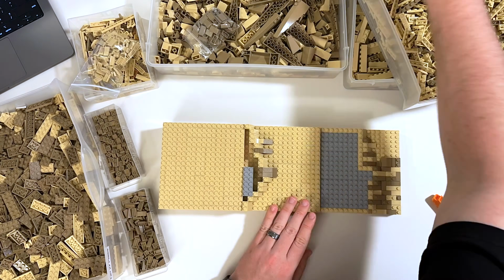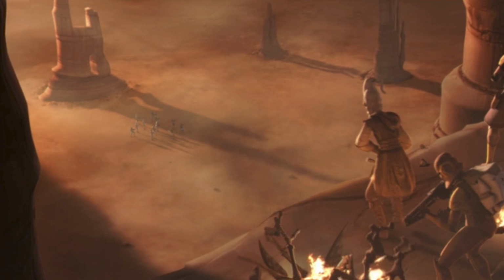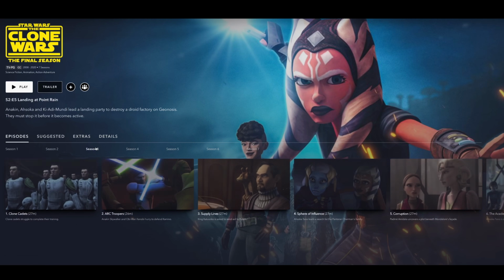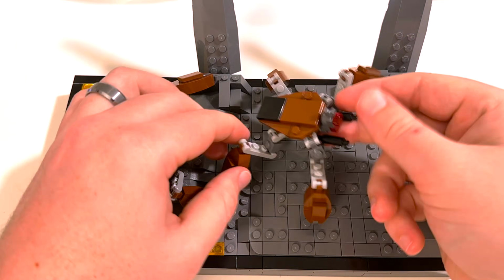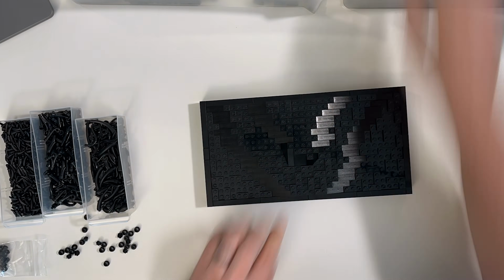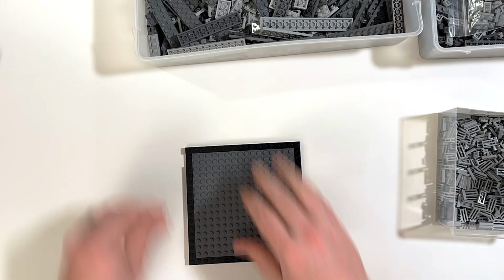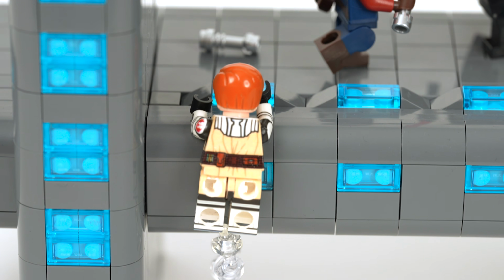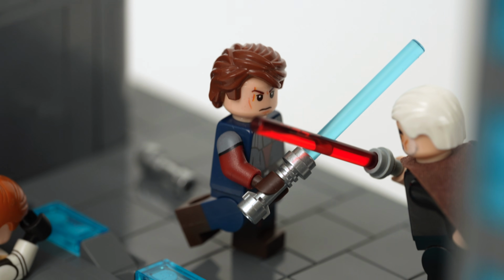I Built Every Season of Clone Wars in LEGO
I built scenes from Star Wars: The Clone Wars in LEGO including locations like Geonosis, Umbara, Ryloth, and more! Each MOC was built to be accurate within reason. I featured a number of Jedi and Sith, including Mace Windu, Ki-Adi Mundi, Anakin Skywalker, Obi-Wan Kenobi, Count Dooku, and Maul.

Chapters:
00:00 Intro
00:12 Season 1
01:19 Season 2
02:37 Season 3
03:47 Season 4
04:57 Season 5
05:48 Season 6
07:04 Season 7
08:03 Outro